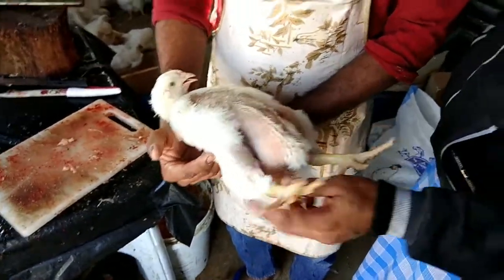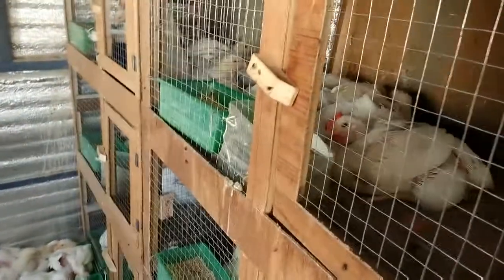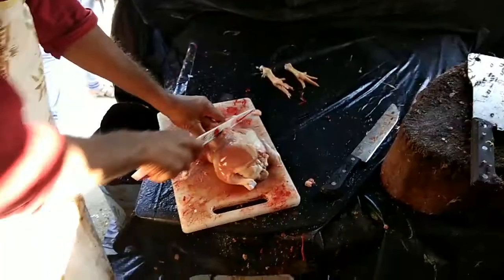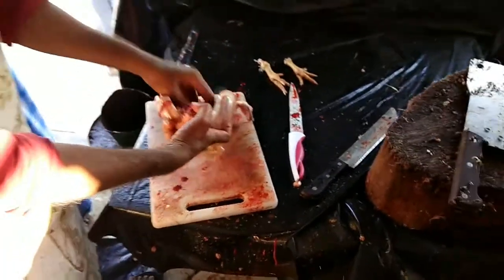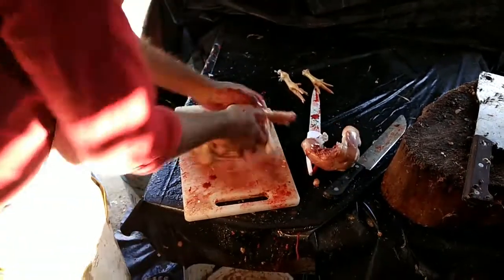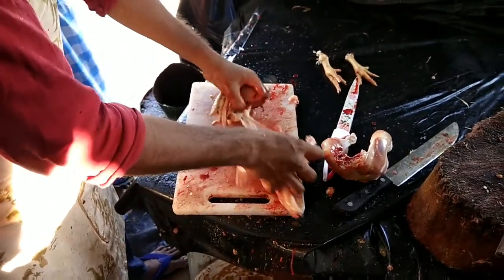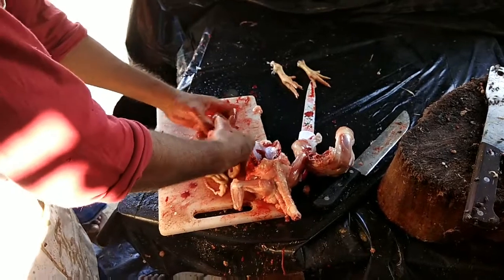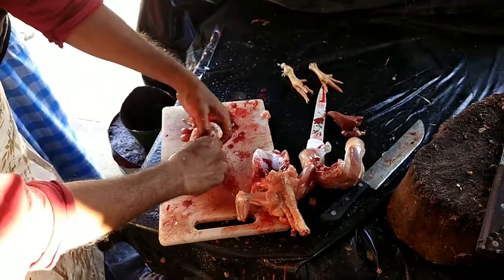Chicken Cutting Skills // How to Cut Whole Chicken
Chicken Cutting Skills, In this video butcher cutting Whole Chicken, This butcher really expert and he have amazing knife skills.